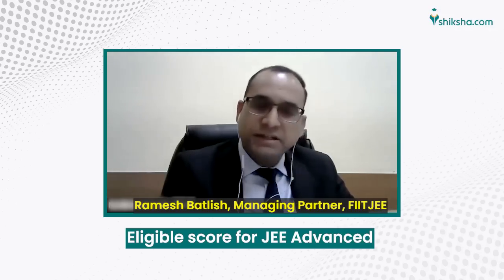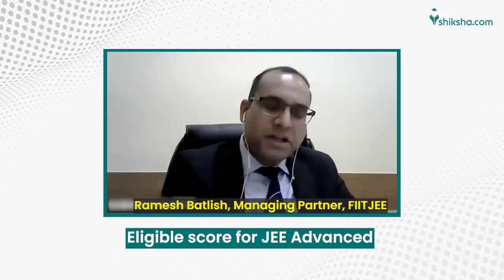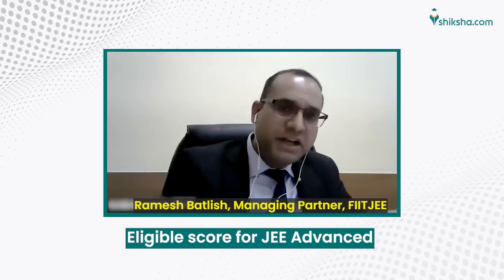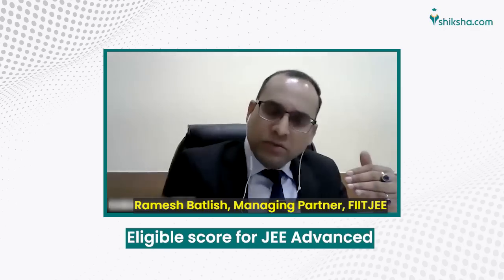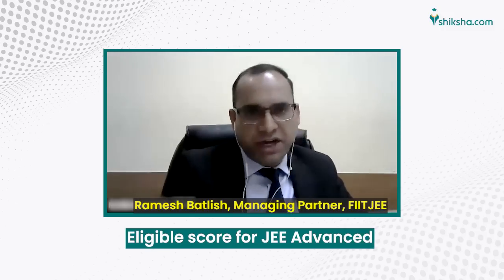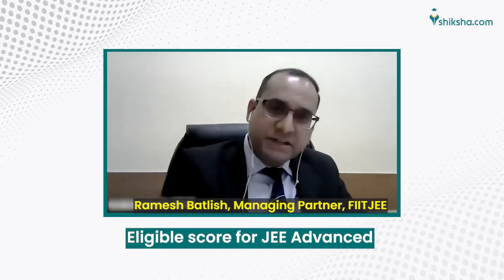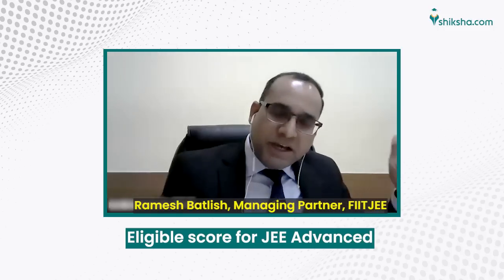JEE Main: Improve your score for second attempt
JEE Main Second Attempt is another chance for engineering aspirants to improve their scores and secure a seat in top engineering colleges across India. Know from Ramesh Batlish, Managing Partner at FIITJEE about JEE Main Second Attempt and ace the exam with confidence.

This video will give you insights on-
-Points to keep in mind when taking up JEE Main April Session
-Prep tips for one week before
-Strategies to attempt JEE main paper
-Key facts that determine rank in JEE Main
-Tips for JEE Main Final exam day & a day before

0:18-1:11: Facts to keep in mind for JEE Main second attempt
1:12-02:30 : Time management while appearing for JEE Main Exam
2:32-4:14  : How to stay calm
4:15- 4:39  : Attempting question that you do not know
4:40- 6:05  : How much marks is minimum required?
6:07-7:04   : Important chapters and topics
7:05-7:33  : Marks consideration out of the two JEE Main attempts
7:34-8:11  : Weightage of class 11 and 12 syllabus
8:12-8:41  : Right time to take mock tests
8:42-10:14 : Last day before exam and D-Day
10:15-11:16 : Eligible Score of JEE Advanced
11:17-13:58  :  Mistakes to avoid while attempting exam
13:59-15:24 : Who should write second attempts and benefits